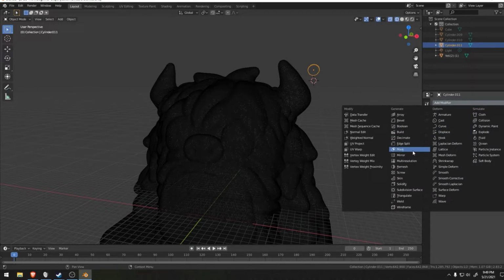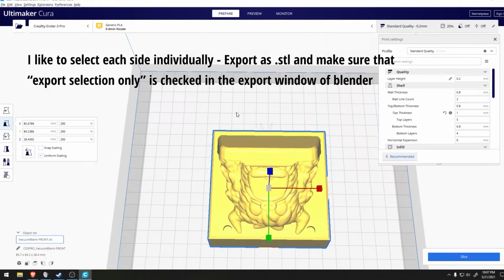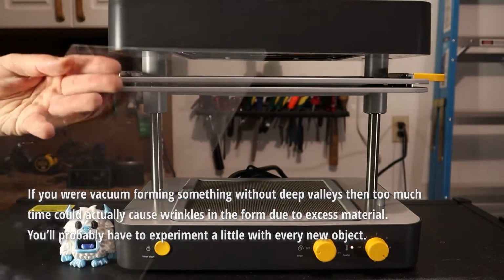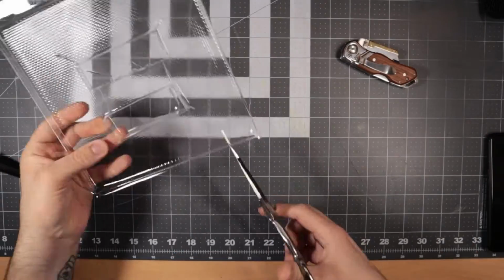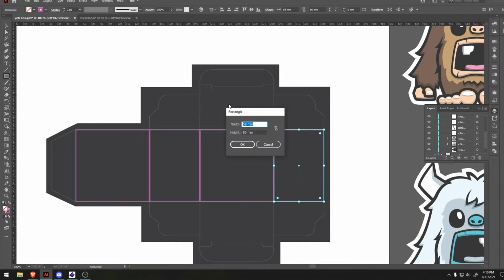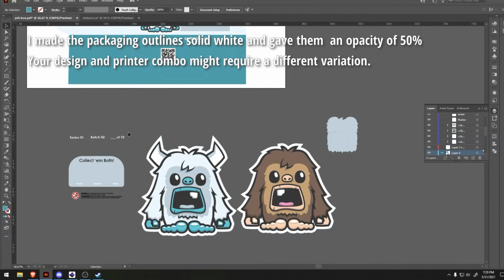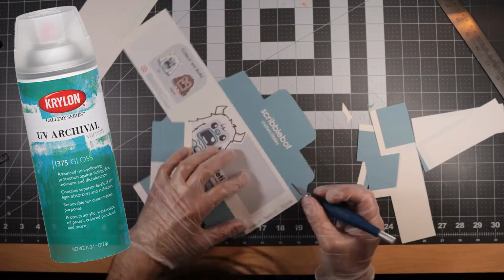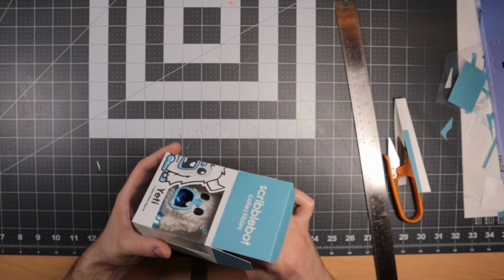Making the Packaging for Art Toys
As requested, I'm doing a deeper dive on the packaging aspect of my first toy + packaging video, check that out

My Tools Used:
Ender 3 Pro - 3D Printer
Mayku Formbox - Vacuum Former

Materials you might want:
Arteza Bone Folders
Krylon UV Archival Varnish
Inkjet Transparency Film
Posterboard - You can find this anywhere, but here's a link for an idea of what you're looking

00:00 - Intro
00:45 - Modeling the bucks in blender (Vacuum Form Molds)
03:08 - Vacuum Forming
06:45 - Trimming the forms
07:32 - Designing the box in Illustrator
10:18 - Cutting, Scoring & Folding
12:32 - Final Product